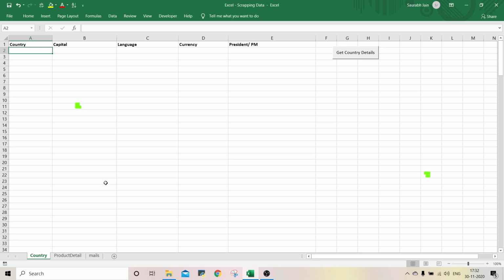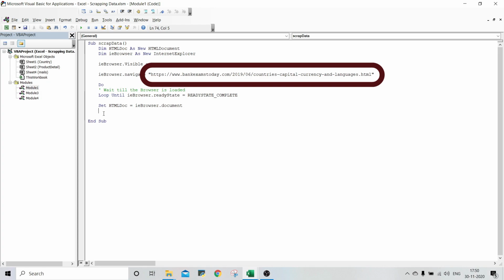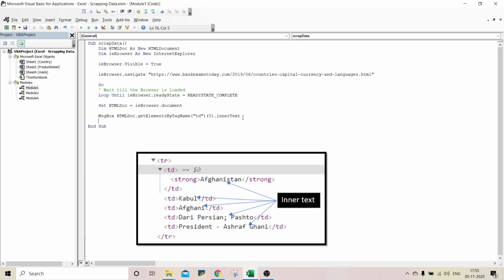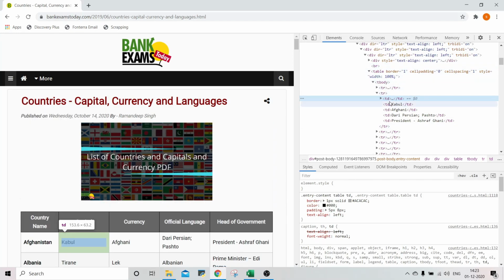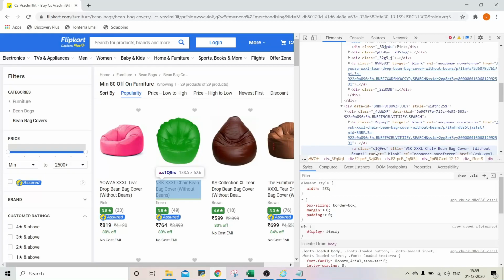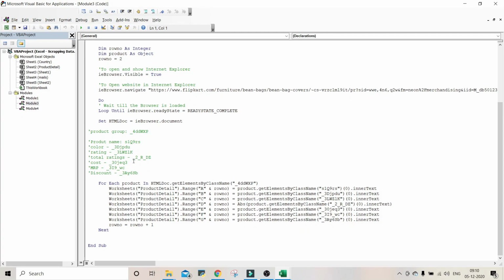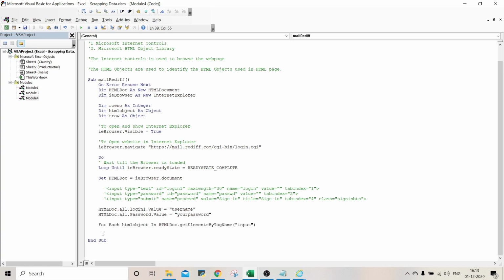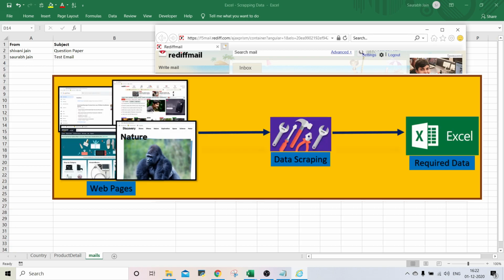Data Scraping in Excel || How to scrape Data from a website to Excel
Learn Step by Step How to scrape data from a website to Excel using VBA.
The video has 3 examples -
1. How to extract data from a table in a website
2. How to extract any data in Excel from a website
3. How to login into a website automatically and extract data.